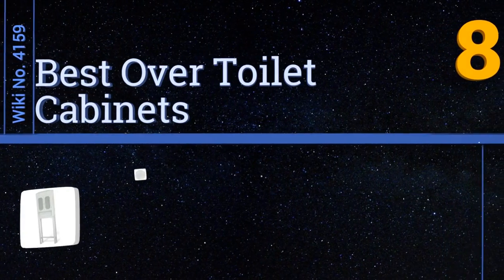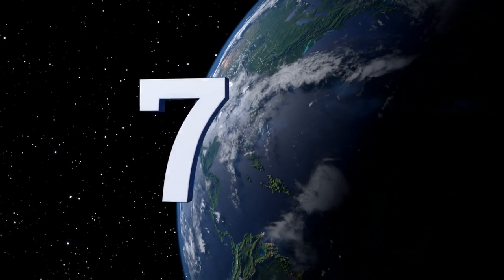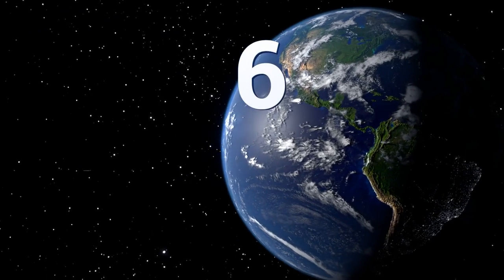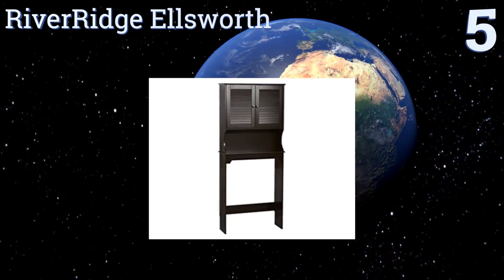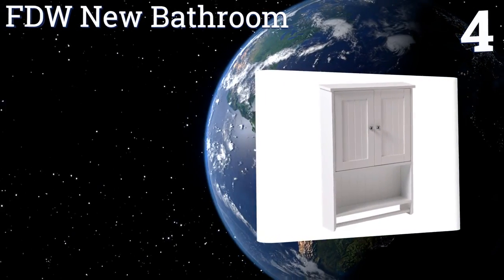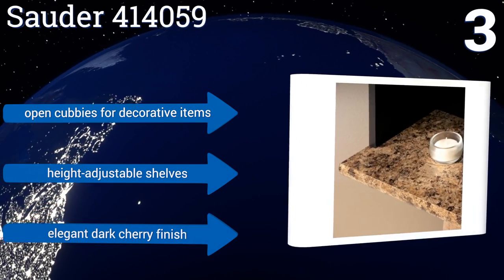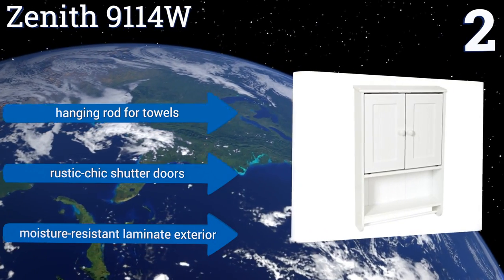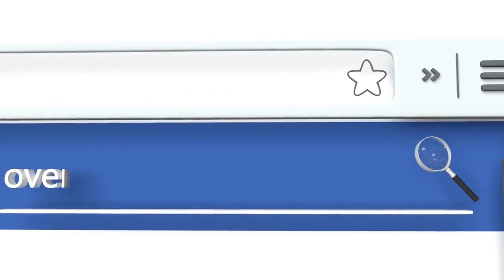8 Best Over Toilet Cabinets 2017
Over toilet cabinets included in this wiki include the elegant home fashions lisbon, sauder 414059, sauder 414061, zenith 9119w, tms smart space, zenith 9114w, fdw new bathroom, and riverridge ellsworth.